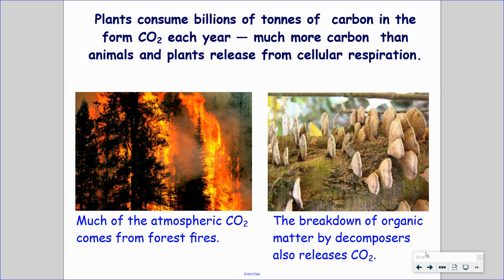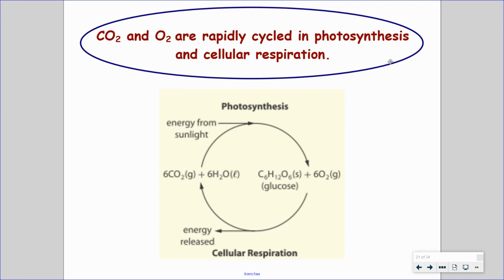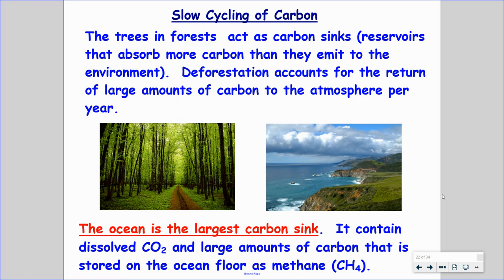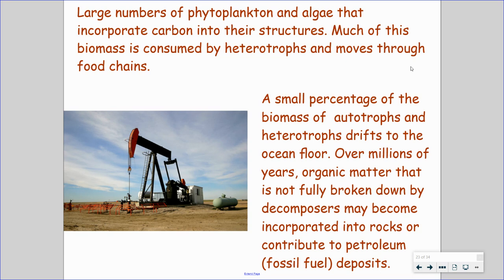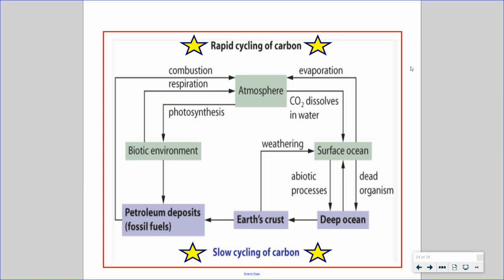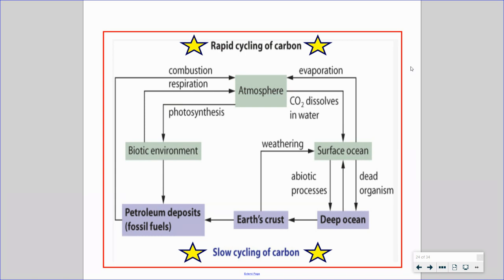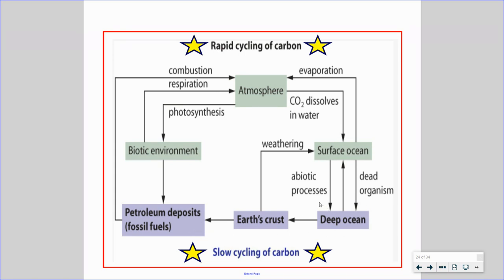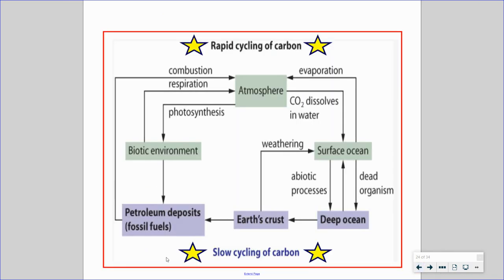Information about Carbon